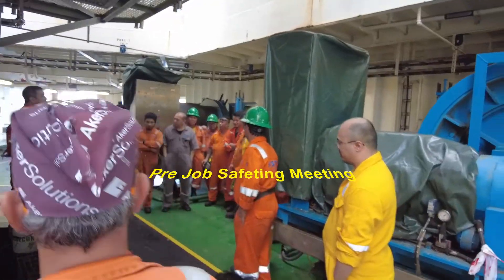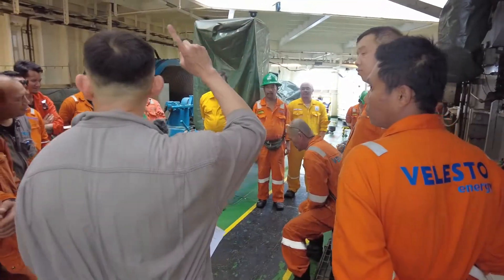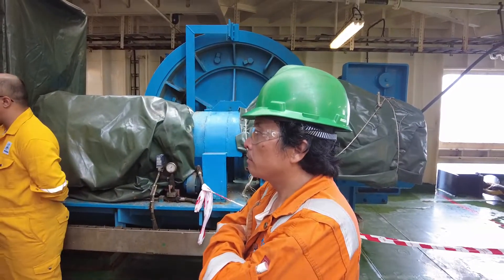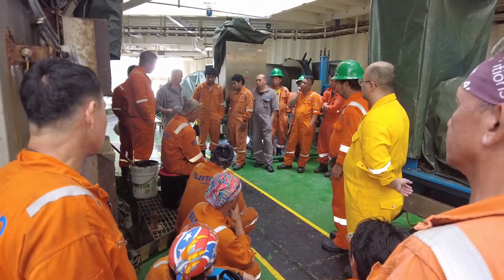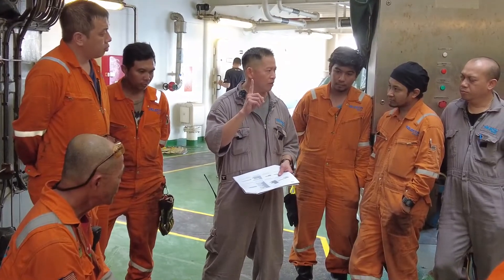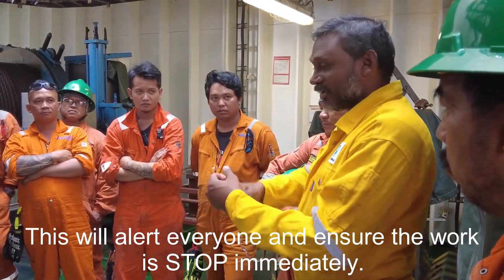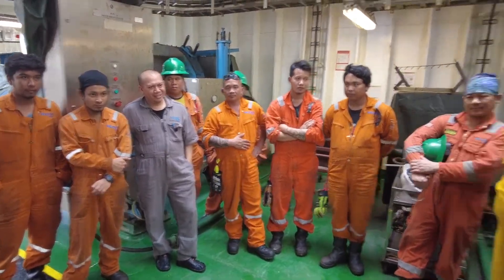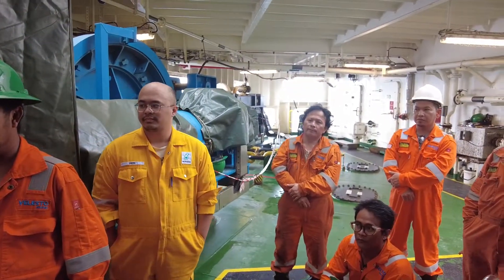Pre Job Safety Meeting for Jacking Operation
Pre Job Safety Meeting was held on board Jack Up Drilling Rig. Barge Master demonstrate the meeting with the guidance of Job Safety Analysis (JSA)

What  is JSA?

A  Job  Safety  Analysis  is  a  task-oriented  risk  assessment  used  to  review  the  hazards  associated  with  a particular work task,  and  to  verify  that  adequate  safeguards  are in  place to  control those  hazards.   The  main  goal  of the  analysis  is  to  prevent  harm  to  the  individual(s)  carrying  out  the  task.   JSAs  are  known  by  a  variety of terms,  including Job Hazard Analysis  (JHA),  Job Risk Assessment (JRA),  Task  Risk Assessment (TRA), Safe  Job  Analysis  (SJA).
JSA  is  the  analytical process  of:
•  Identifying  the basic  job  steps  of  the  task,
•  For  every  job  step,  reviewing  associated  potential safety  and  health  hazards,  and
•  Planning  for  effective controls  or  safeguarding  mechanism  to  control (i.e.,  eliminate or  mitigate)  the effects  the  hazards  may  pose.

JSAs  are primarily  used  for  controlling  risks  to  the safety  and  health  of  the  workers.   However,  a  JSA can be  used  as  a  tool  to  identify  how  the  task can pose  hazards  to the  environment  or  to  the  asset.

In  addition  to  identifying  the inherent hazards  of  a task,  a well-conducted JSA  can  uncover  other  subtle issues  that  pose risks  to  the  individual,  such  as  discrepancies  between  the way  the  procedures  recommend  a task  to  be  carried  out  and  the  actual  situation;  problems  with  risk  controls  that supposedly  act  to  reduce  the risk but  when  brought  to light  during the  JSA  are  found to be  deficient,  missing,  inoperable,  or  bypassed; or  the hazards  associated  with  personnel change  during  the tasks.

The  identification  of  these  problems  and  the  implementation  of  corrective  actions  before  the  task  is  performed can  prevent undesirable  incidents  during  the execution  of  the work  task.

Approaches to JSA A company  promoting  a risk-conscious  safety  culture will ideally  want  to  go  through  a JSA  exercise before performing any  onboard/offshore  activities.   However,  JSA  exercises  involve  time  and  effort to  develop and document.

On  the  other  hand,  if  certain  tasks  are  excluded  from  the  JSA  program,  the workers  may  skip  assessing  the hazards  associated with the  task and the  means  by which  they  can  be  eliminated or  reduced to an acceptable level.

Ultimately,  each  company will  develop  their  program  and  criteria  according  to  their  needs  and  goals.

You can BUY "Ryan Cheah" a cup of coffee to support his content.